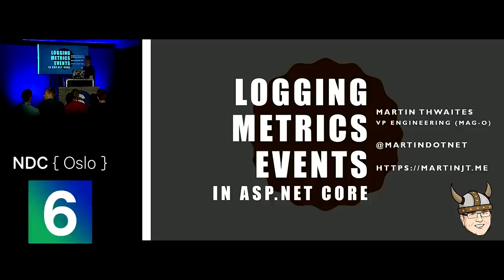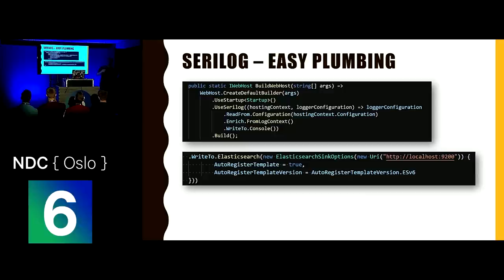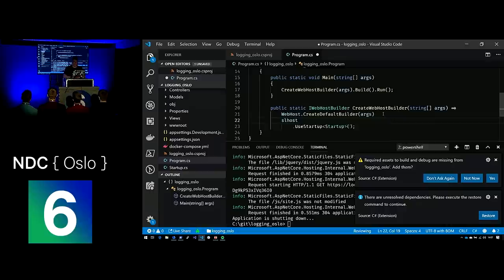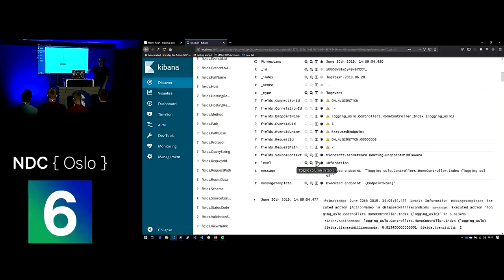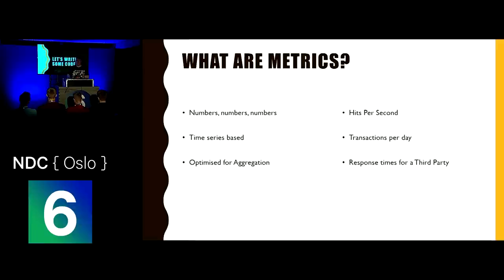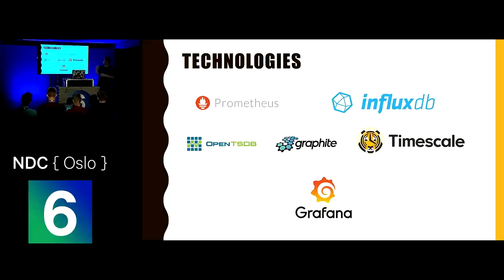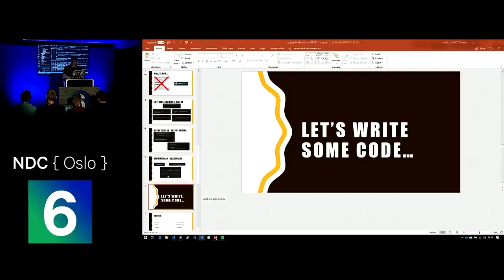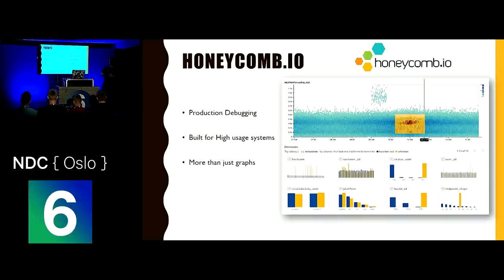Logging, Metrics and Events in ASP NET Core - Martin Thwaites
Providing decent monitoring of your applications has always been considered the boring part of development, with tons of boilerplate code, and making upfront decisions around how it will be done, or retrofit afterwards. However, with dotnet core, things have changed, it's never been easier to implement effective visibility into how your application is performing in production.

In this session I will cover the fundamental differences between Metrics and Logs, and Events and look at where one is useful over the other.

We’ll look at some of the things Microsoft has done in dotnet core to make logging easier, and some of the third-party libraries and tools that aim to make it easier to navigate.

We’ll cover tools like Serilog and Log4Net, along with AppMetrics for capturing application information. We’ll then take a quick look at Grafana, and see how we can make some sense of that information. Finally, we'll look at Honeycomb.io and how they're providing actionable insights for distributed systems using events, enabling testing in production.